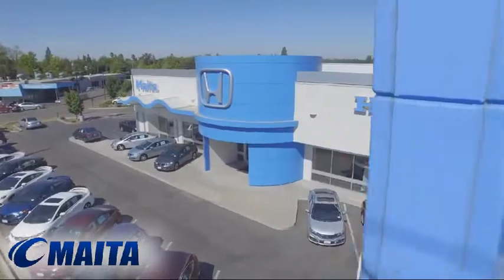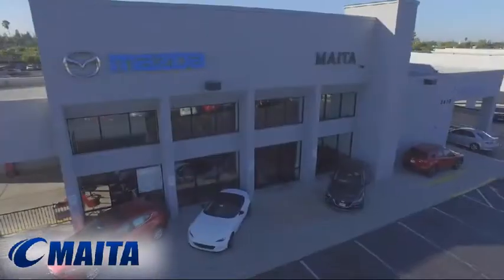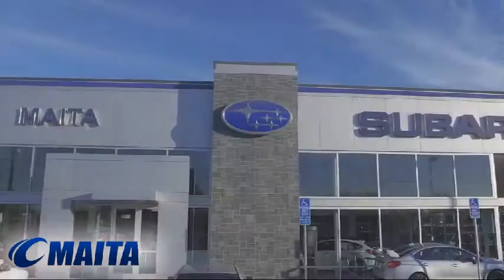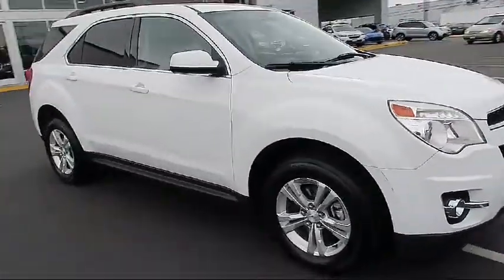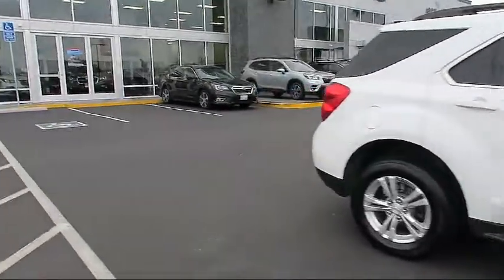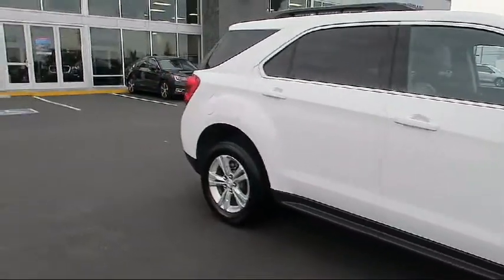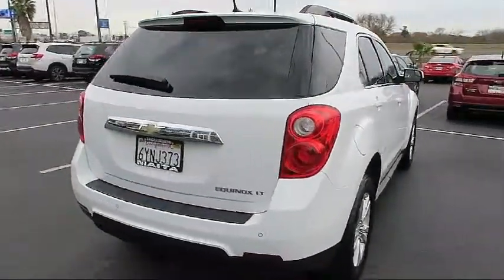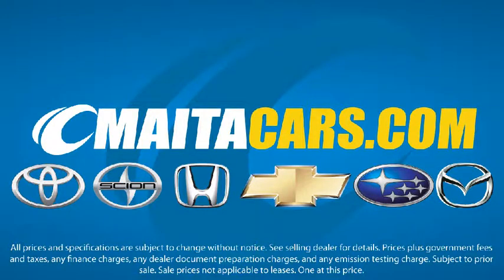2013 Chevrolet Equinox Sport Utility LT Sacramento Roseville Elk Grove Folsom Woodland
2013 Chevrolet Equinox Sport Utility LT Stock Number: S16411 Vin:2GNALPEK7D1164040 .

 Maita Subaru: servicing Sacramento, Elk Grove, Roseville, Folsom And Woodland
Give us a call at or visit our for more information about this or any of our other vehicles.

Maita Subaru
2400 Auburn Blvd.